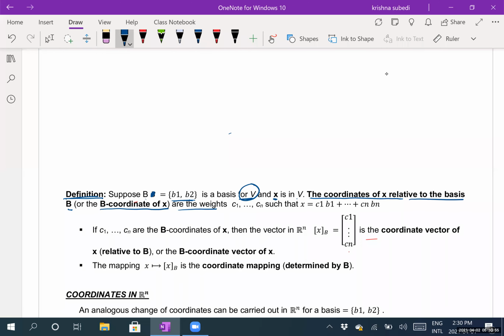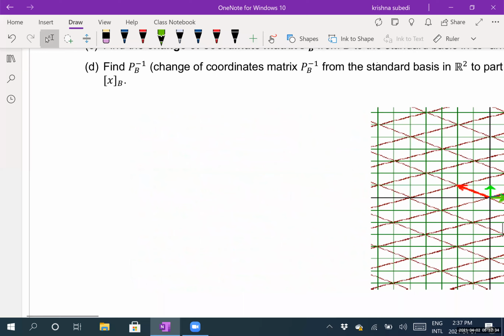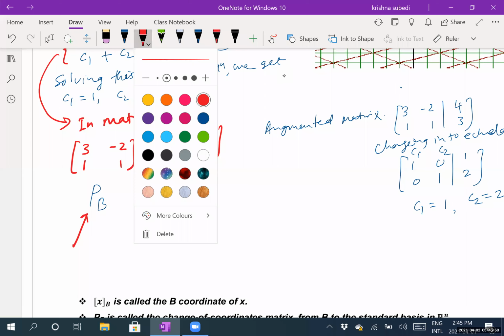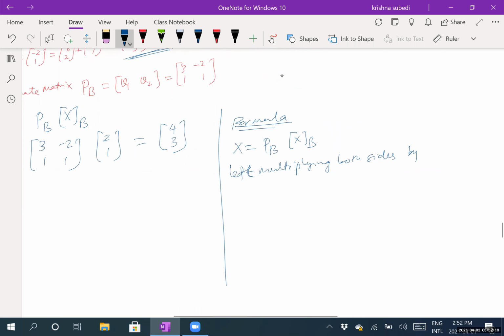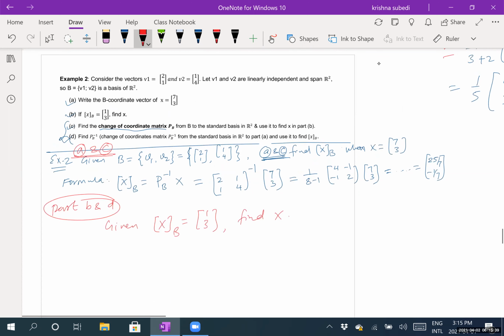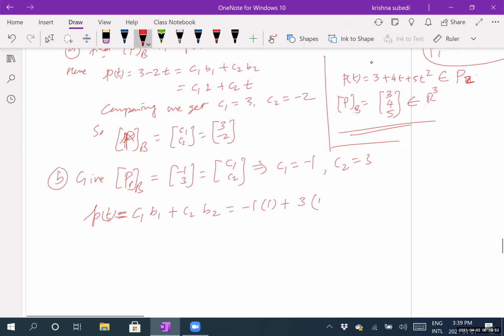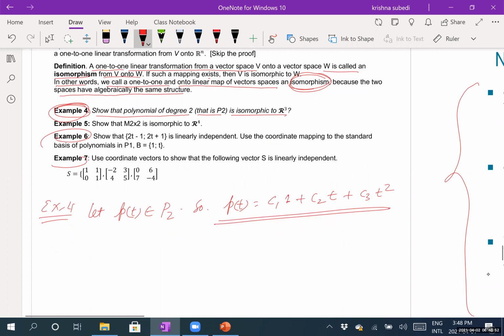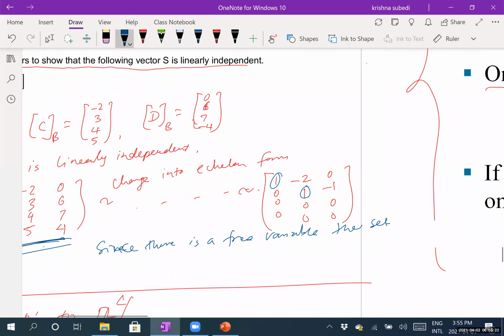4 4 Coordinate System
Definition: Suppose B= {𝑏1,  𝑏2, ….,𝑏𝑛}is a basis for V and x is in V. The coordinates of x relative to the basis B (or the B-coordinate of x) are the weights  c1, …, cn such that 𝑥= 𝑐1 𝑏1+𝑐2 𝑏2+ ….+𝑐𝑛 𝑏𝑛.

The mapping  𝑥⟼[𝑥]B is the coordinate mapping (determined by B).